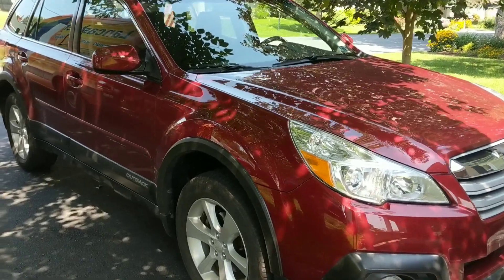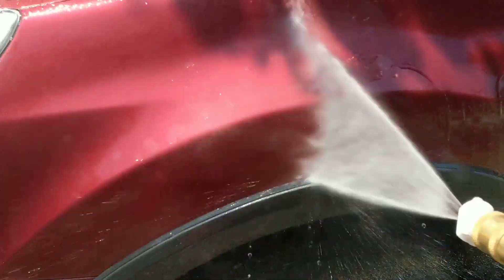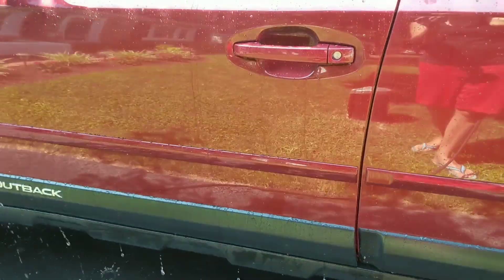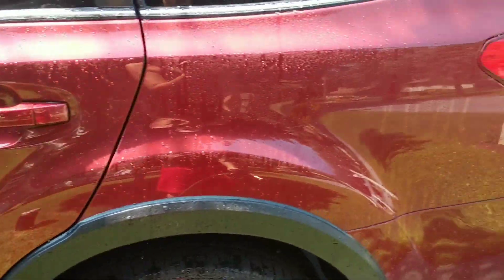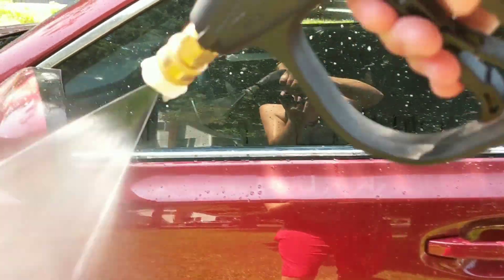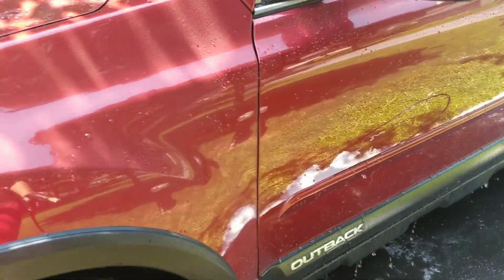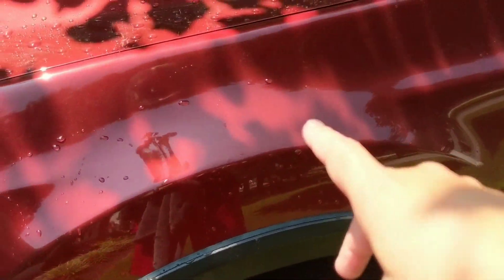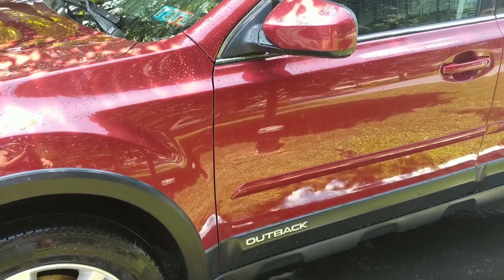Side by side comparison of IGL Quartz+ vs DPC Shield vs QP-ON 2.0!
In this video I am doing my first maintenance wash on the freshly coated panels on my Subaru Outback. I did this experiment to see if DPC Shield and QP-ON 2.0 could be used as  toppers/replenishers for existing ceramic coatings. I had IGL Quartz+ all over my vehicle and polished three panels to see if another coating could bond when there was a light base layer of another coating. My findings were interesting. I believe the DPC Shield is holding up great and bonded well with whatever was remaining on the panels. However the QP-ON 2.0 I do not believe bonded properly and in my opinion it's no longer there as it is typically a extreme beating product and it is very flat and sheating now which leads me to believe that it did not bond properly. That doesn't mean it's not a great product but I believe that proper prep is key when using this product and it needs to be applied to a virgin panel. But my findings were conclusive that you can use DPC Shield to top another existing coating and it will hold up well. I will continue to do maintenance washes on this and periodic check ins so that you can see how the DPC shield is performing. I also believe I'm going to do a heavy compound on the one panel that the QP-ON 2.0 was on so I can reapply it and see what kind of longevity I have with that product.